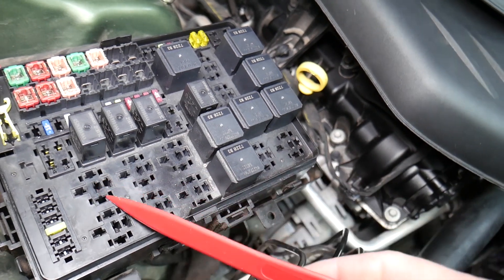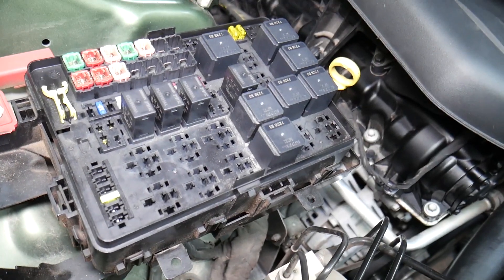MERCEDES W212 E CLASS ENGINE COMPUTER RELAY LOCATION E350 E400 E250 E200 E220 E250 CDI BLUETEC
If you have Mercedes W212 E Class and you need to see where the engine computer relay, engine computer does not work relay is located in case you need to replace the engine computer relay, engine computer does not work relay on Mercedes W212 E-Class in this video we will explain that today. If you have problems with the engine computer on Mercedes  W212 E Class always check this relay first. We demonstrated where the engine computer relay, engine computer does not work relay is located on 2015 Mercedes E350 but the video may be helpful on:
2010 Mercedes W212 engine computer relay, engine computer does not work relay location E300 E350 E400 E250 E200 E220 E250 E400 E500 E63 AMG CDI BLUETEC
2011 Mercedes W212 engine computer relay, engine computer does not work relay location E300 E350 E400 E250 E200 E220 E250 E400 E500 E63 AMG CDI BLUETEC
2012 Mercedes W212 engine computer relay, engine computer does not work relay location E300 E350 E400 E250 E200 E220 E250 E400 E500 E63 AMG CDI BLUETEC
2013 Mercedes W212 engine computer relay, engine computer does not work relay location E300 E350 E400 E250 E200 E220 E250 E400 E500 E63 AMG CDI BLUETEC
2014 Mercedes W212 engine computer relay, engine computer does not work relay location E300 E350 E400 E250 E200 E220 E250 E400 E500 E63 AMG CDI BLUETEC
2015 Mercedes W212 engine computer relay, engine computer does not work relay location E300 E350 E400 E250 E200 E220 E250 E400 E500 E63 AMG CDI BLUETEC
2016 Mercedes W212 engine computer relay, engine computer does not work relay location E300 E350 E400 E250 E200 E220 E250 E400 E500 E63 AMG CDI BLUETEC